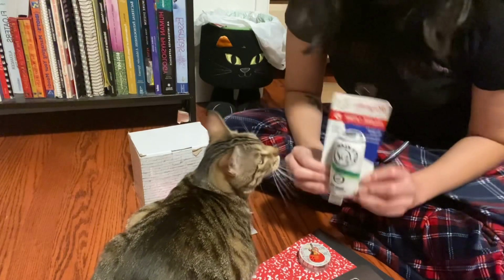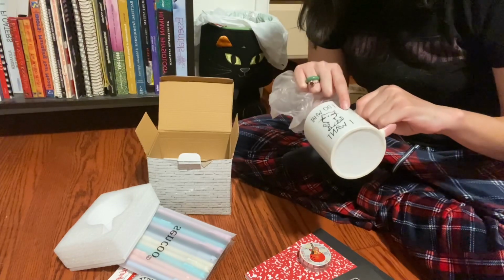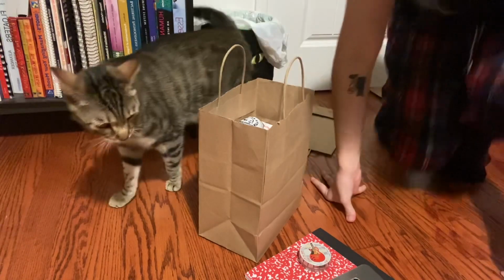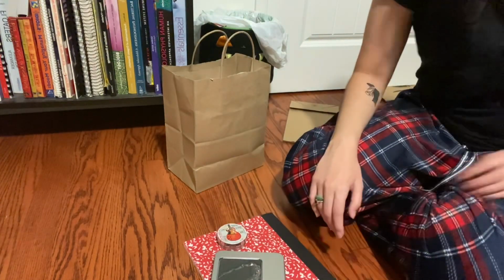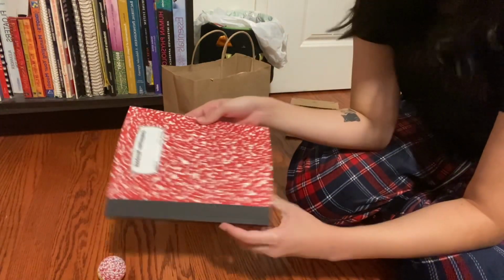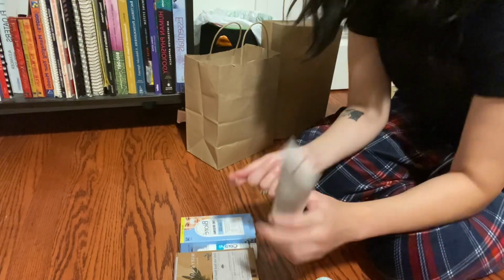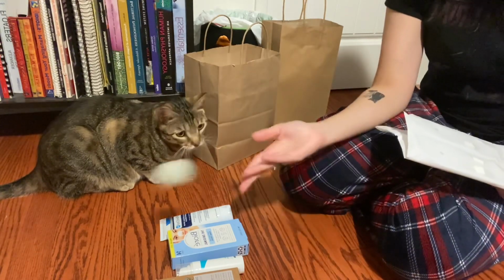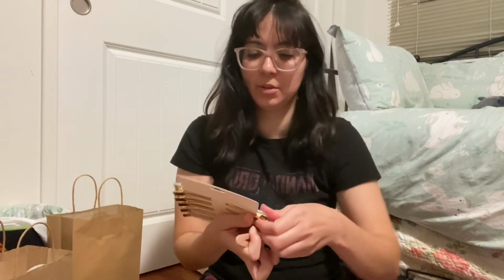Amazon haul (novelty cat gifts, guitar gifts, skin care + random, and wrapping gifts)